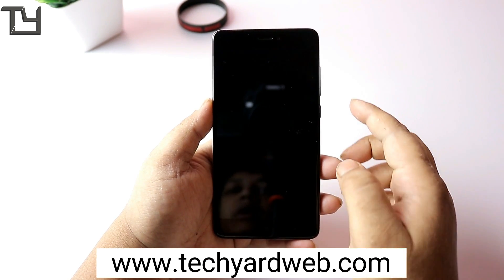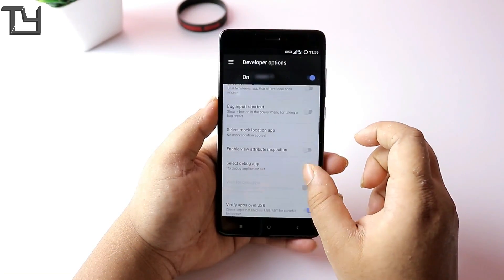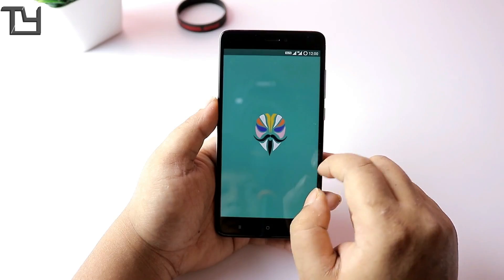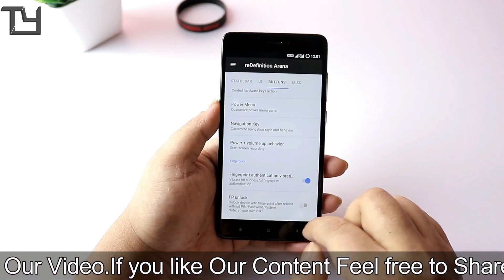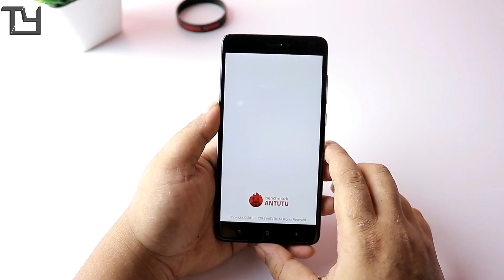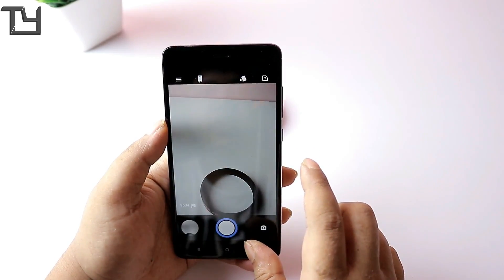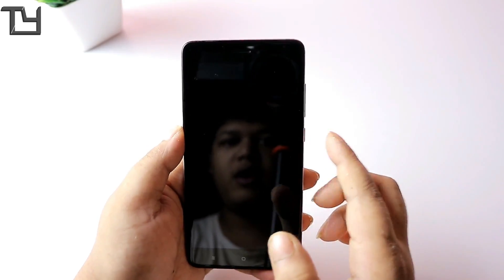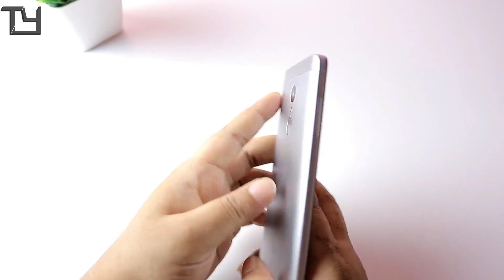Darkness Redefined Custom Rom for Redmi Note 4